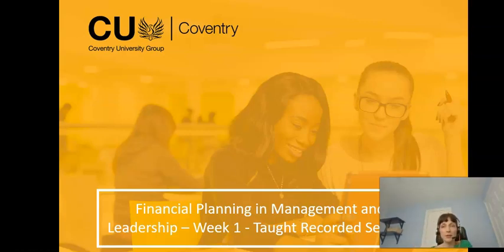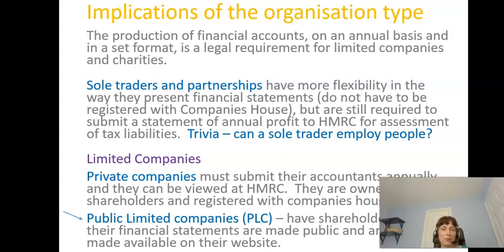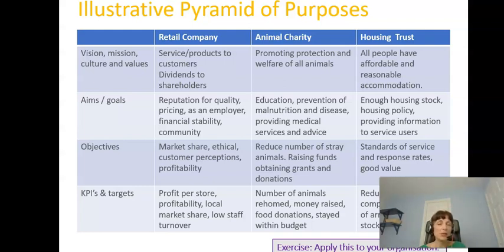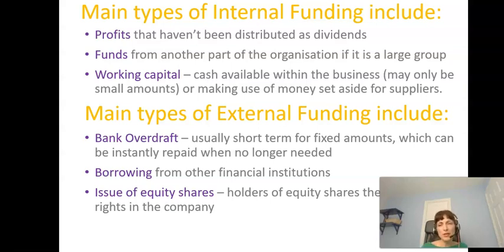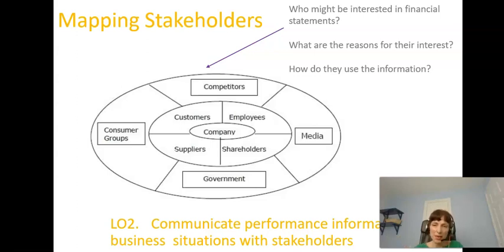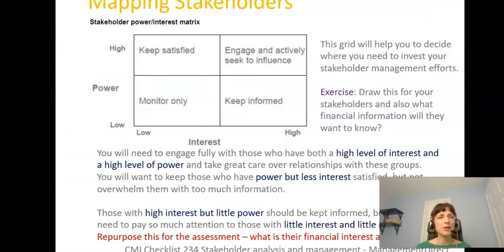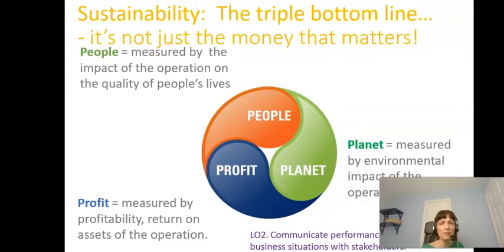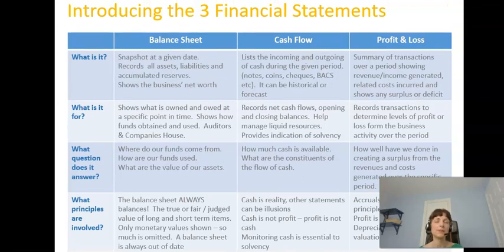Recorded Lecture 204MAN Session1